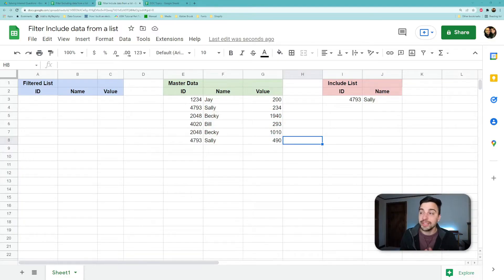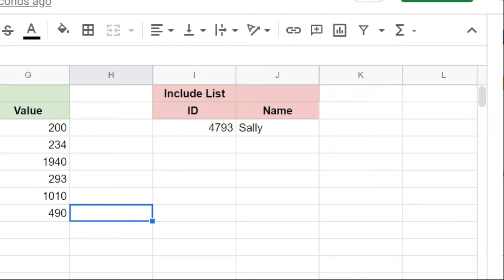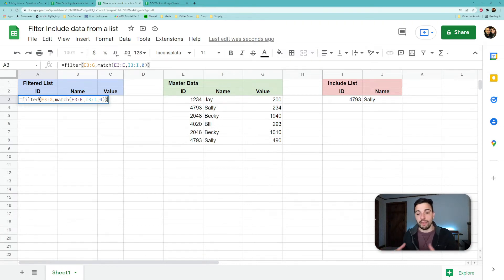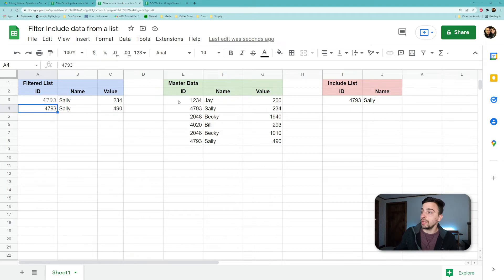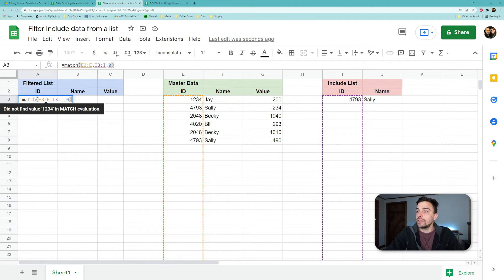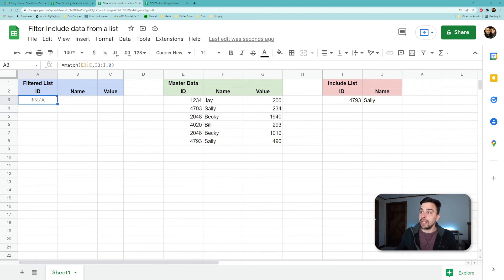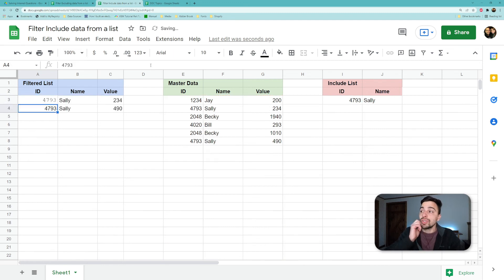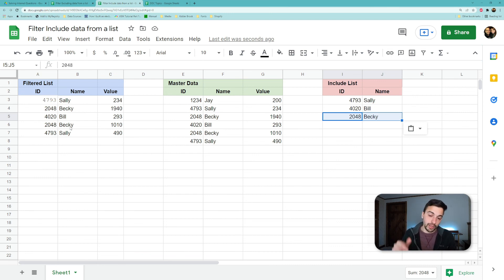Filter Your Data Automatically Using Another Data Set - Google Sheets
This video will show you how to filter your data by comparing against a list of items.  It's like creating an inner  join in SQL.  Simply list the things you want to include in your table and let the formula do the work!  No more hard coding filters to include certain rows.

0:00 - Intro
0:10 - Explaining the set up
0:55 - The Formula
1:40 - Formula Breakdown
2:41 - Putting It All Together
3:06 - Scaling
3:20 - Get The Sheet